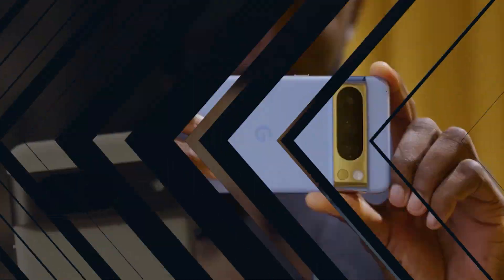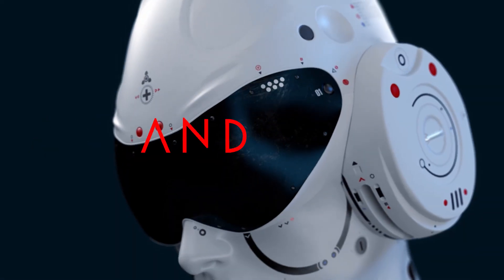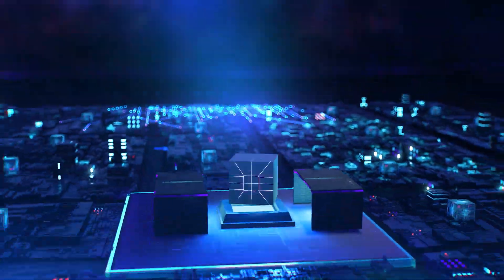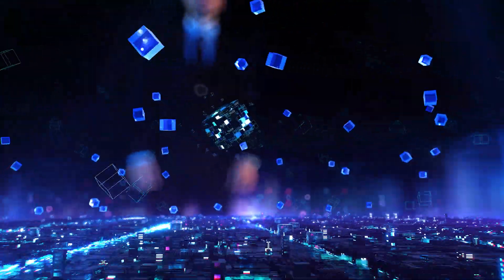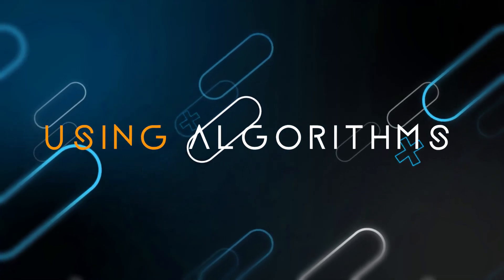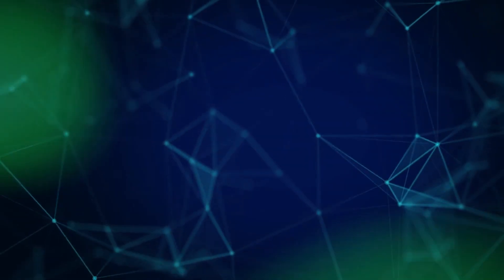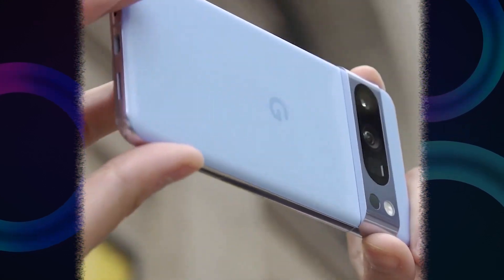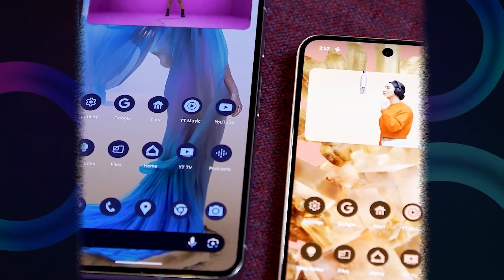Google Pixel 8 With Bard | Google Pixel 8 Call Asisit With Bard - Bard Pixel 8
In this video which is about Google Pixel 8 With Bard, I'll be discussing the Google Pixel 8 and google pixel 8 pro renders its features in Spanish and German. I'll also be showing off Google Pixel 8 With Bard | Google Pixel 8 Call Asisit With Bard and some of the amazing features of the Google Pixel 8 Pro, including its render capabilities!
Dive into Google's latest product unveiling where the tech giant showcases the future of AI with its new Pixel 8 and 8 Pro smartphones, powered by the innovative Tensor G3 chips. The real star of the show is the Assistant with Bard, a cutting-edge digital assistant embodying next-gen generative and reasoning skills akin to a future rendition of ChatGPT. This AI marvel interacts through text, voice, and images, offering personalized assistance and even performing tasks seamlessly.